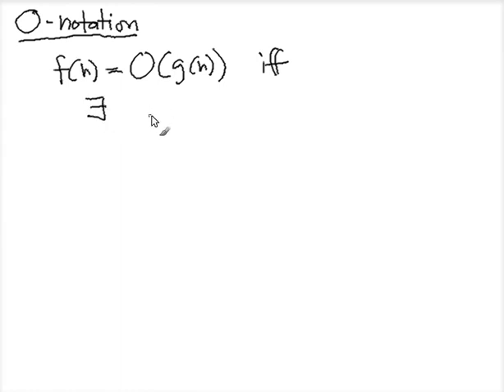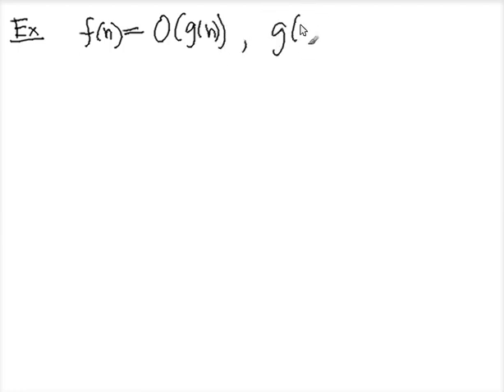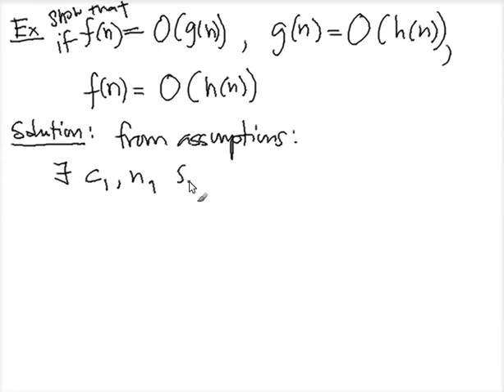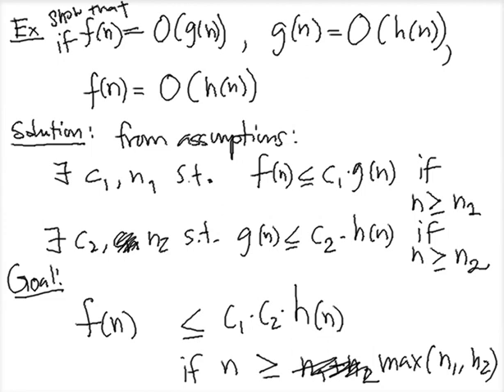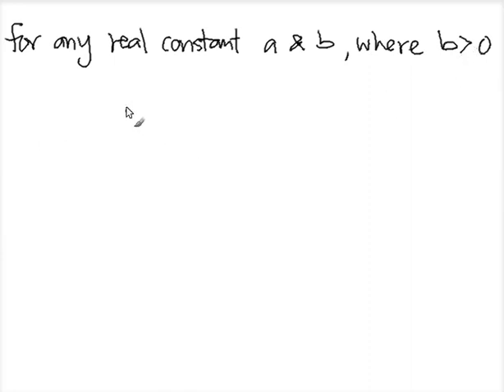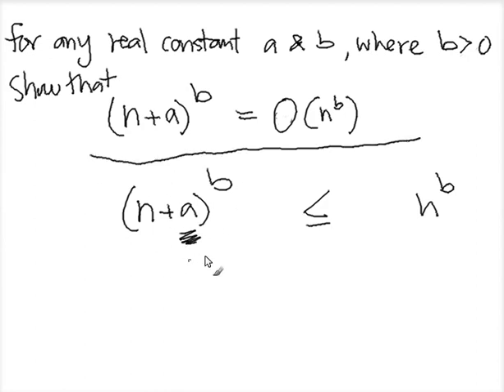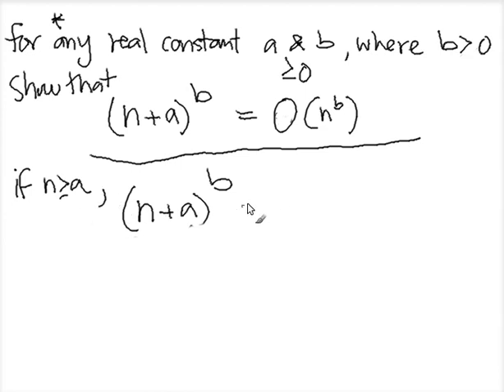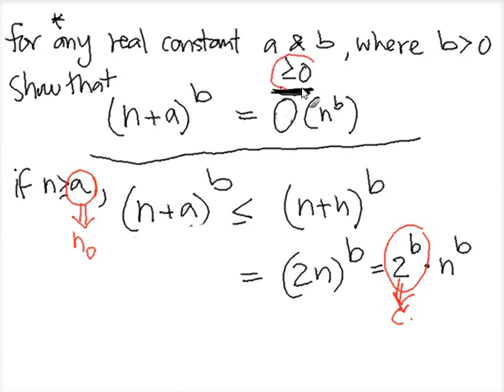Examples for O-notation usage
This clip is part of an introduction to algorithm course.